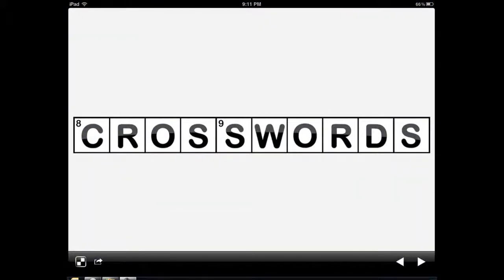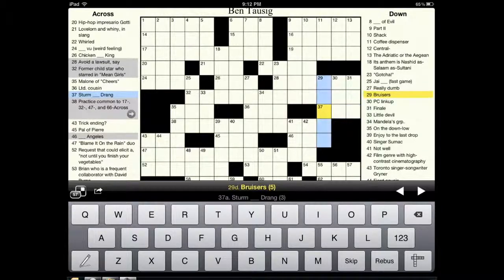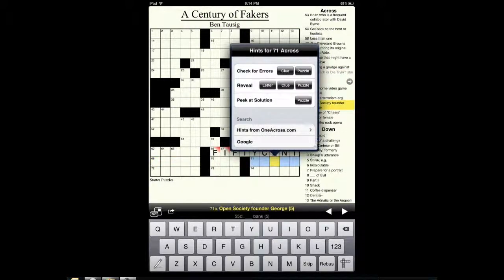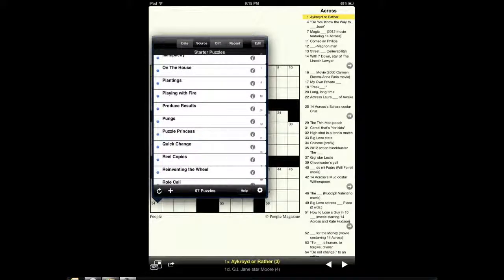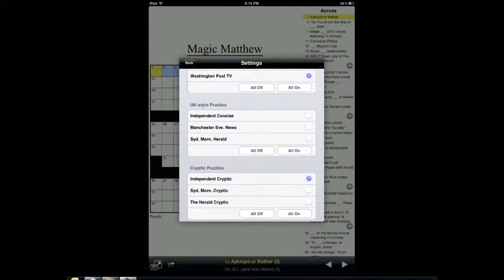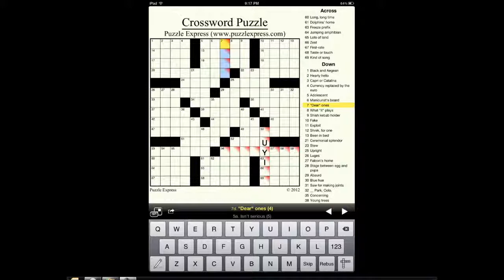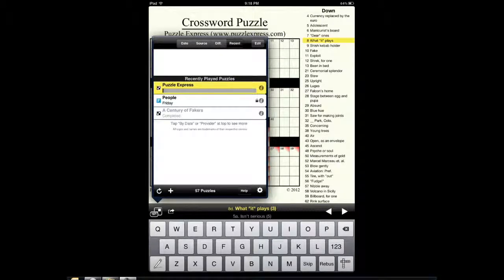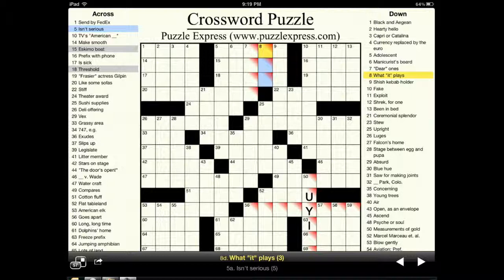Crosswords for iPhone and iPad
Crosswords for iOS: lets you download and play puzzles right on your iPhone, iPad, and iPod Touch. You can sync your puzzles with your Mac. Provides you with hints, solves puzzles for you, and does a lot more.